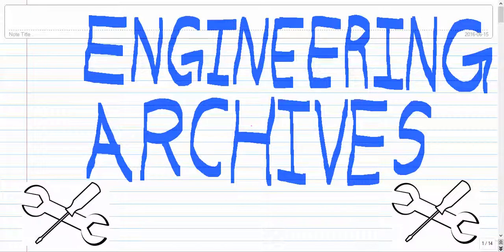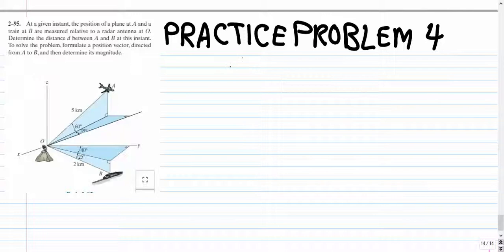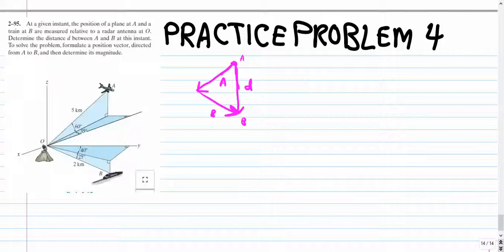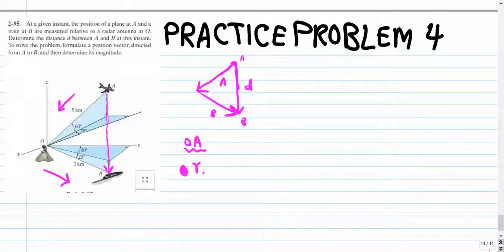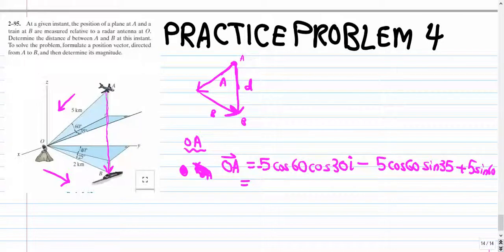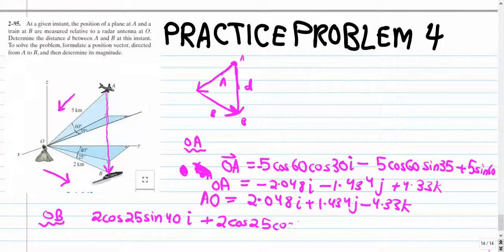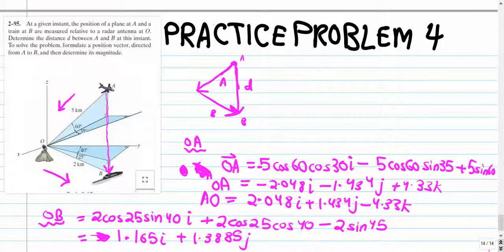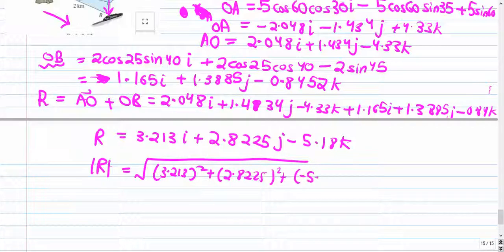Force Vectors Practice Problem 4